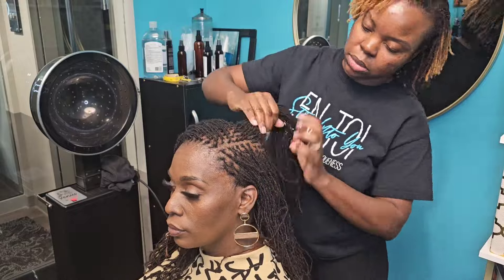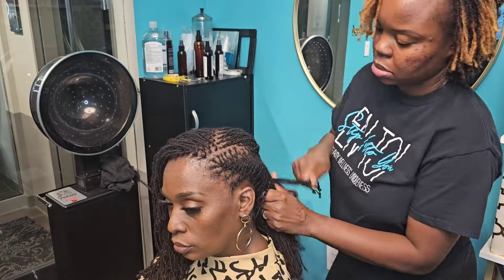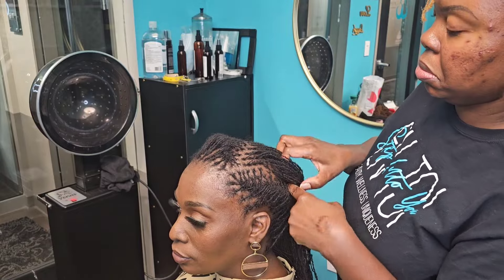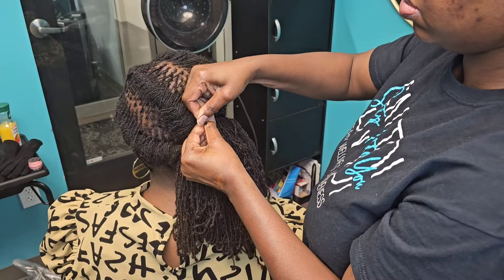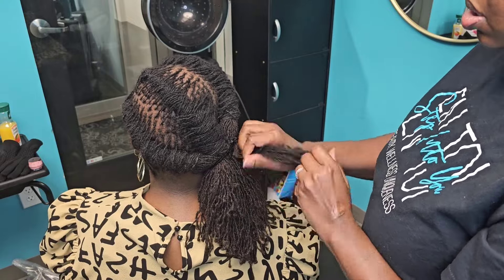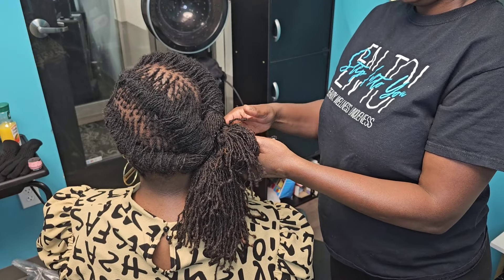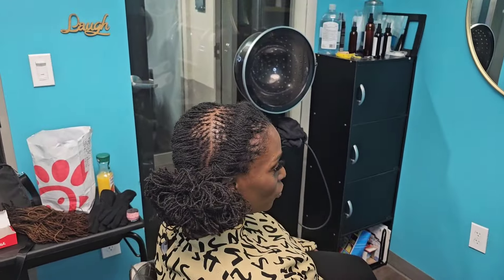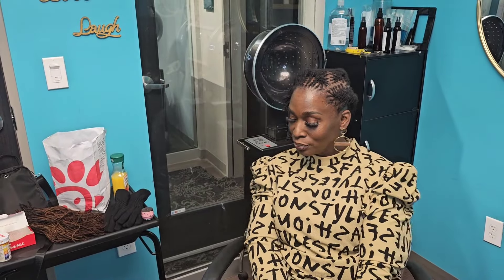Easy Locstyle for Microlocs | Sisterlocs | Traditional Locs